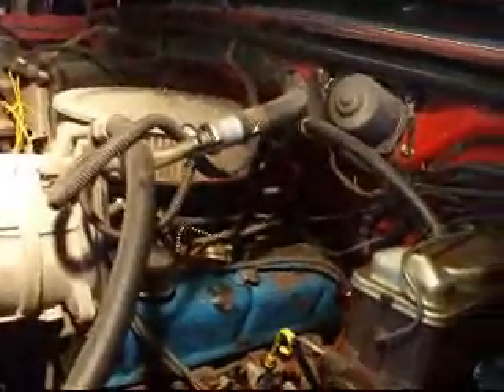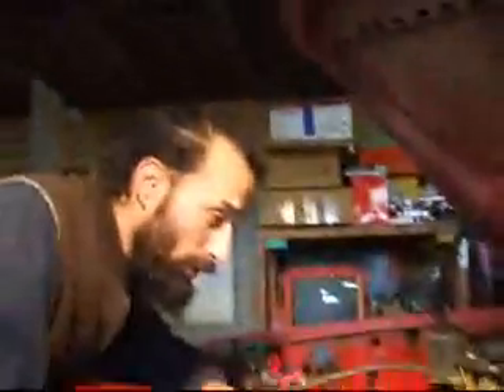rigo outtie 250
Janelle's first youtube footage